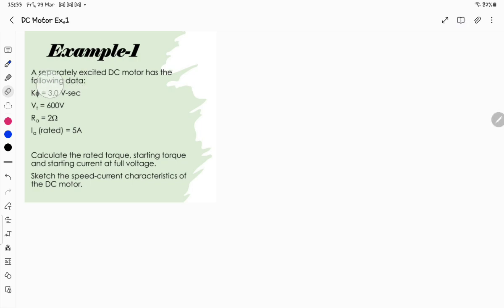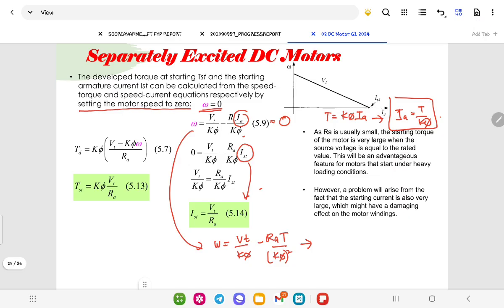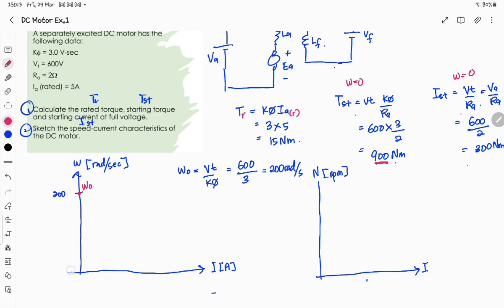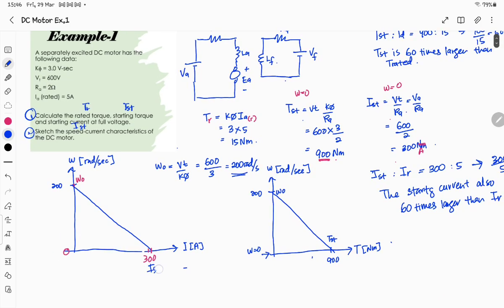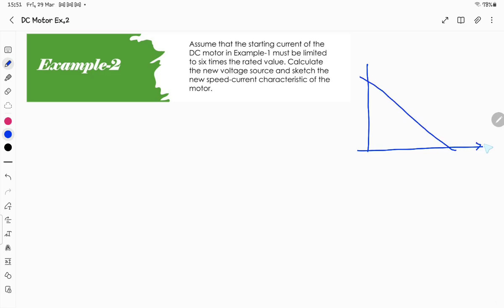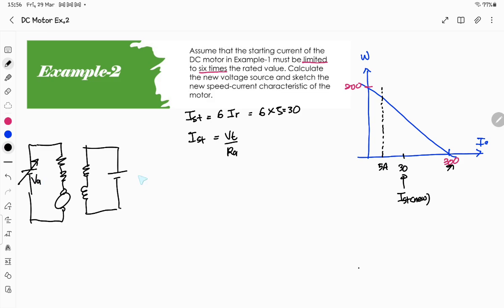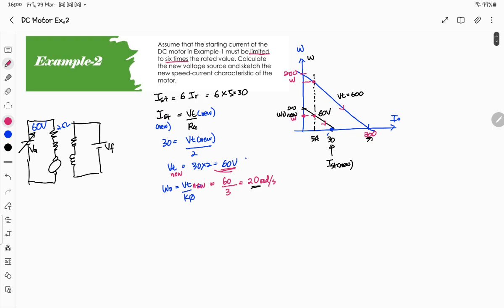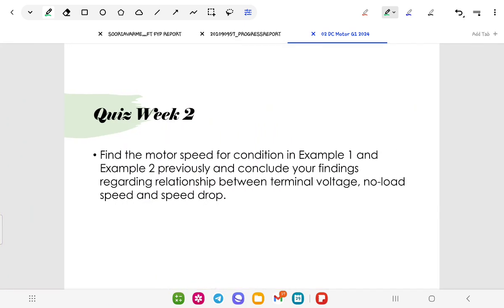EMJ43003 2024 DC MOTOR EX.1 EX.2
Dear G1 student, please watch the video. And the Quiz Week 2 Question in a piece of paper & upload it on i-attendance

LINK RESPONSE WILL BE CLOSE ON SATURDAY, 30th MARCH 2024, 11.45pm.